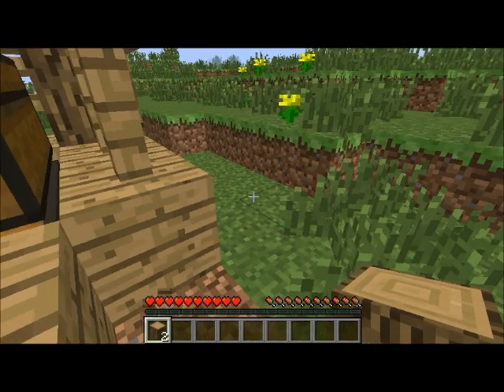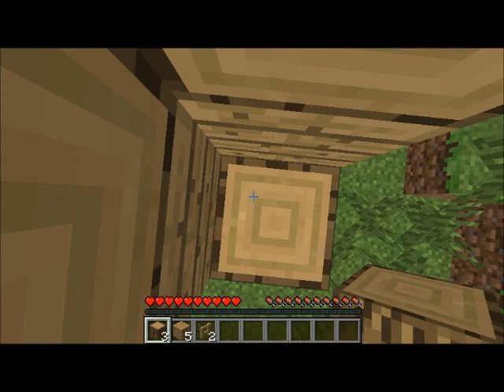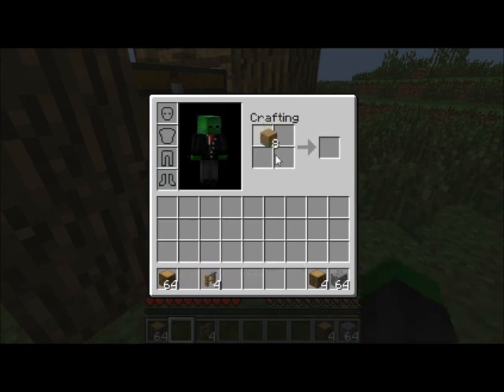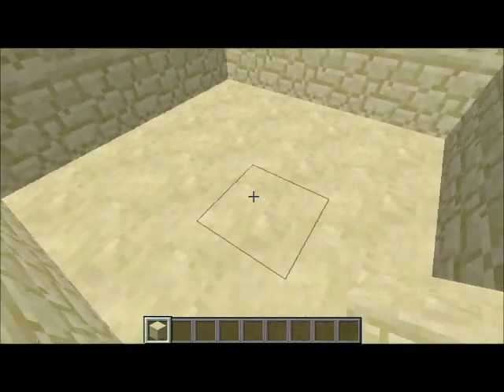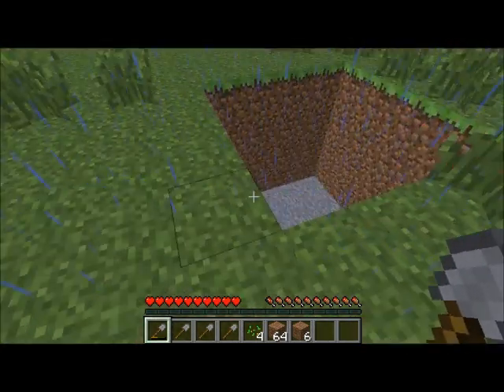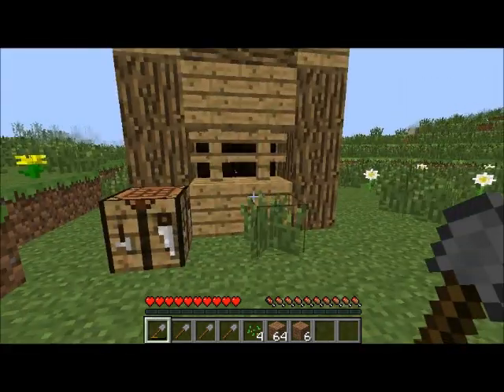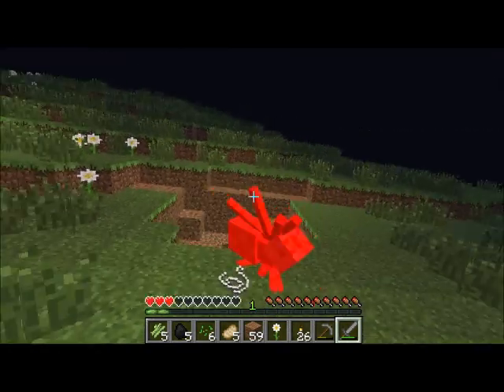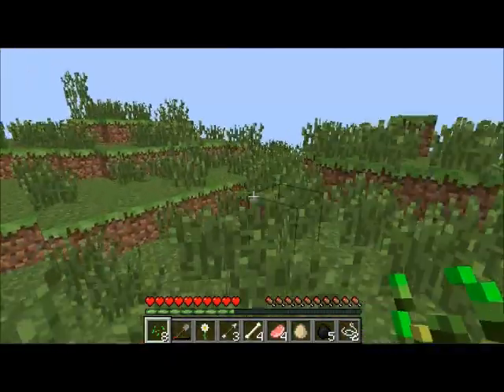Minecraft Semi-Survival Episode 1: Underground Base [LET'S PLAY]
Today on my Minecraft survival let's play we start an underground base!